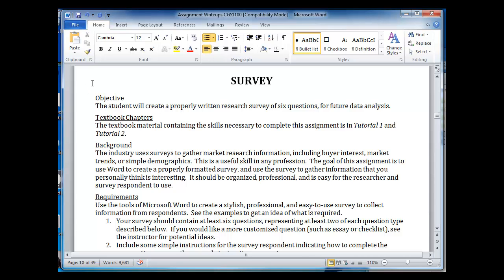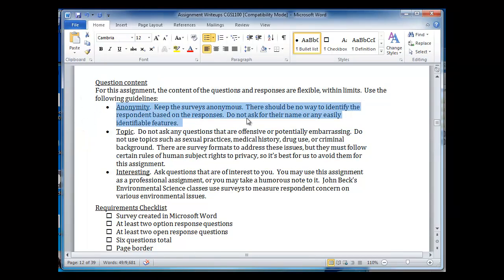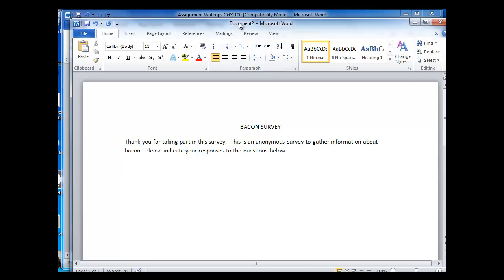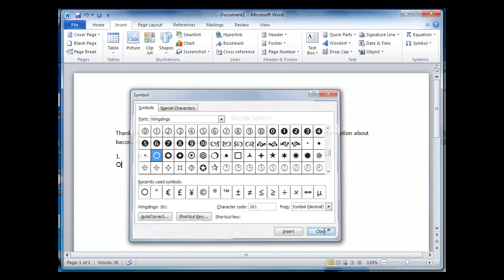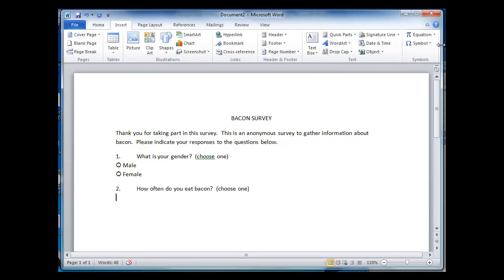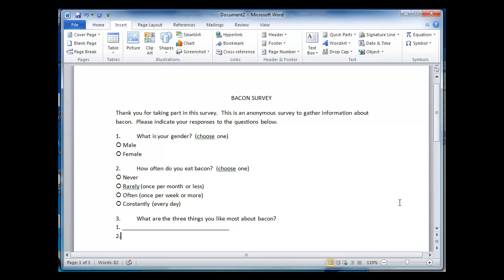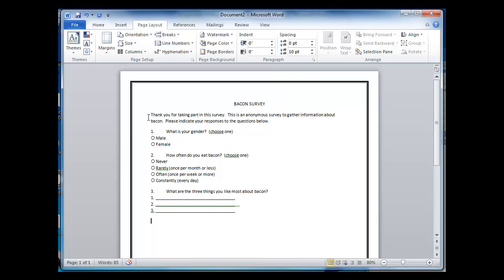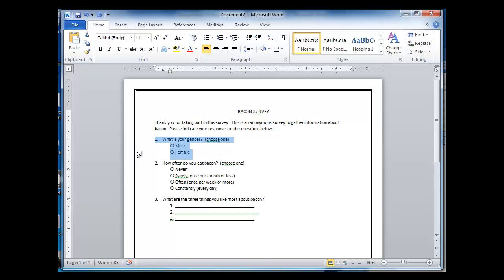CGS1060 CGS1100 Creating a Survey